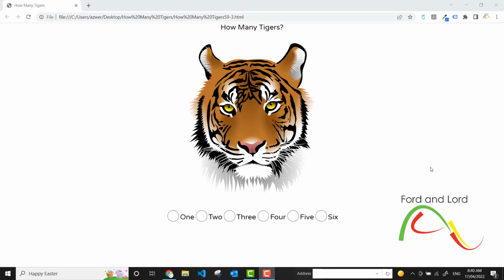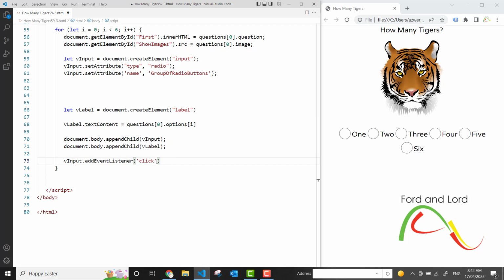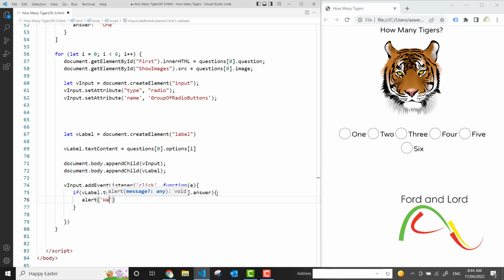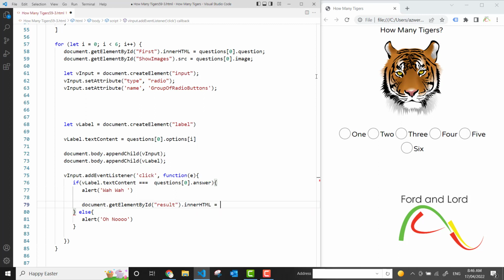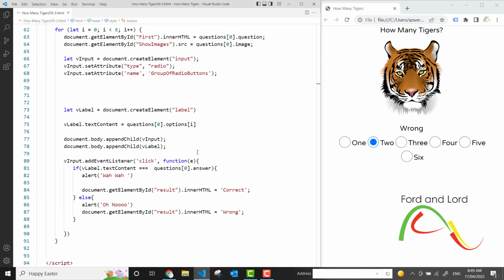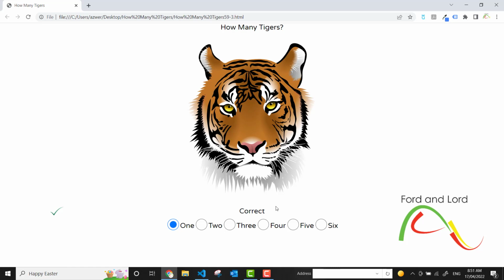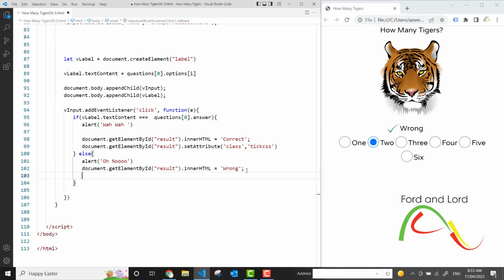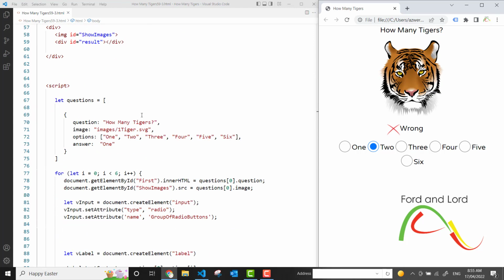59-3 JavaScript Add EventListener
How to add an EventListener to a JavaScript